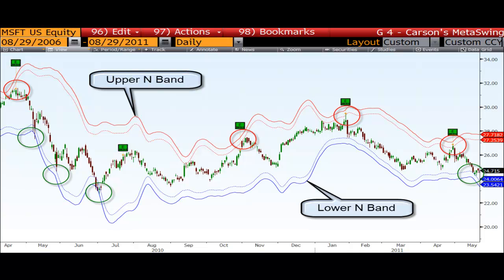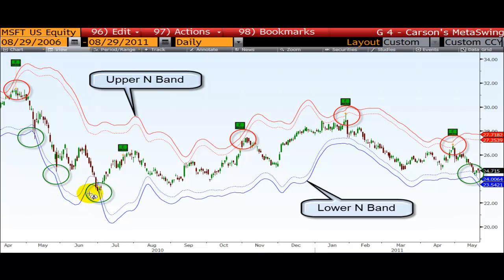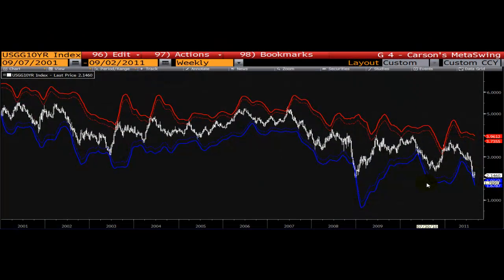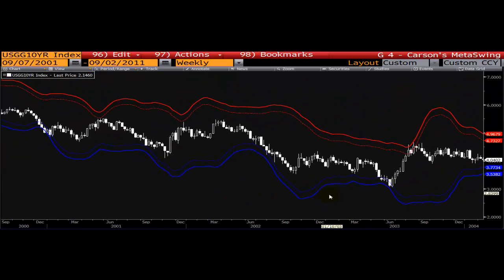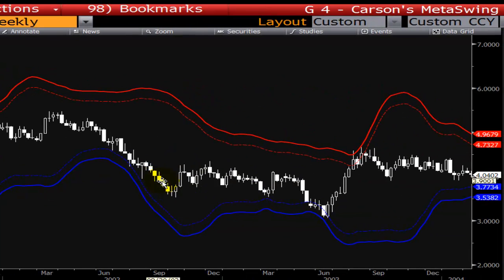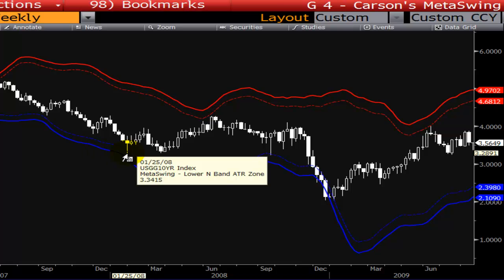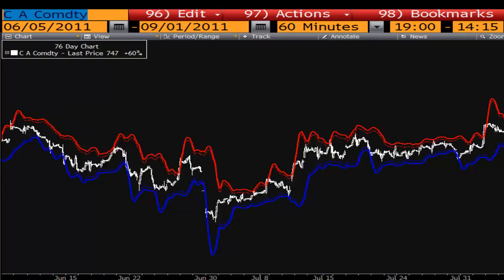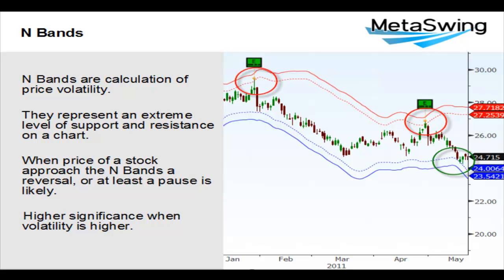MetaSwing N Band HD.mp4